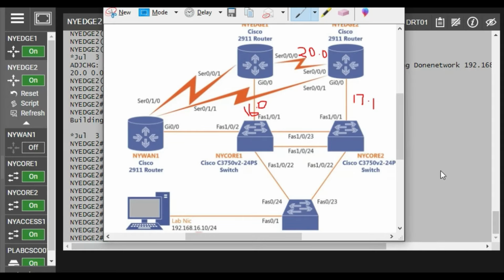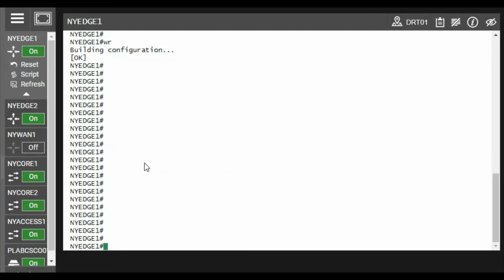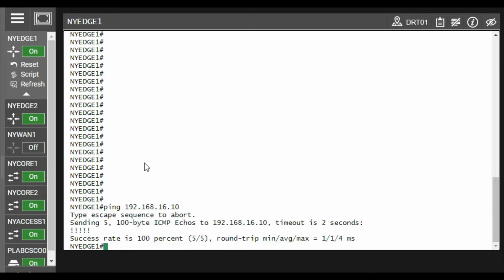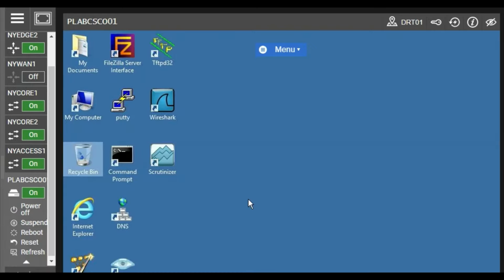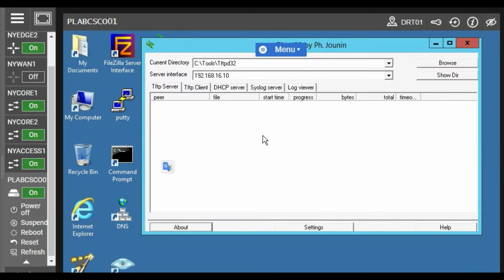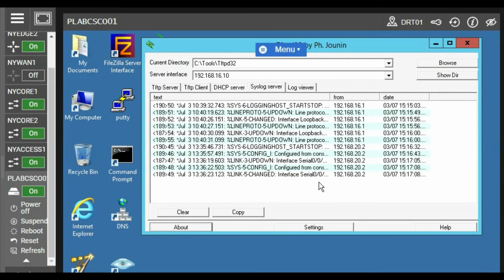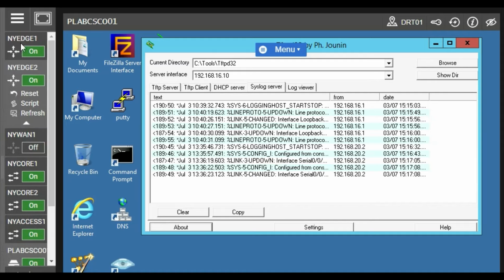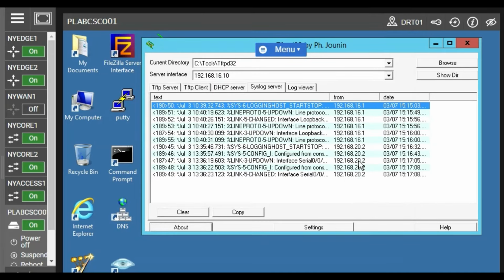Syslog Server || Step by Step Configuration || Cisco Routing and Switch || CCNA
Hi Friends,

In this video, we will learn about configuring syslog server with step by step configuration. We are using two cisco 2911 series routers and 1 windows server 2012 where syslog message gets generated. Hope you will find this video more informative as you expected.

NETWORKING PLUS
Gate Smashers
Greg French
Network Kings